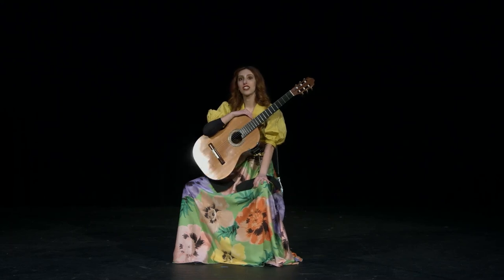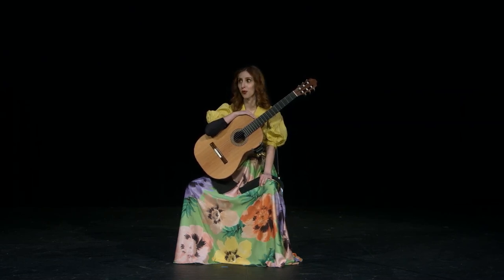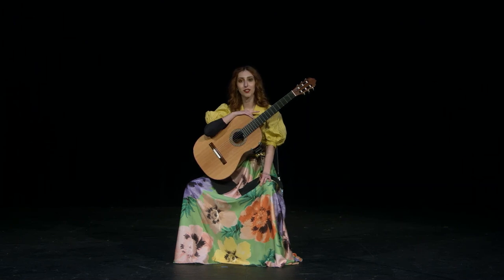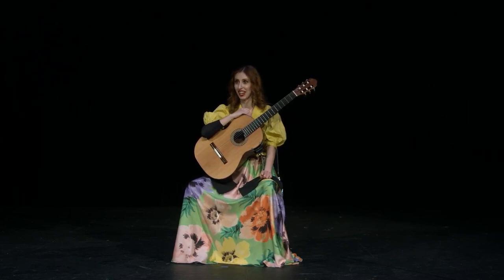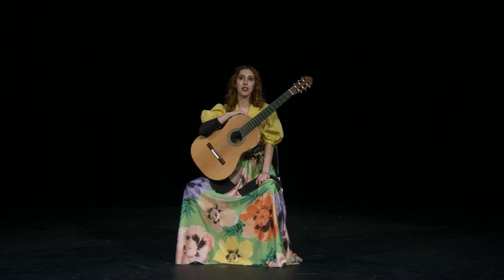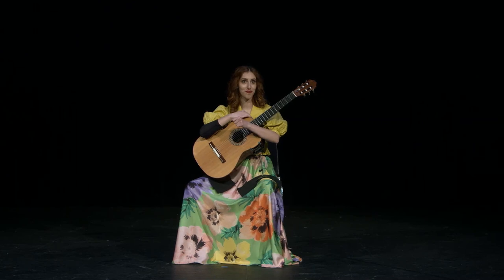Fantasy, Op. 30 by Fernando Sor | Marisa Sardo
Performed by Marisa Sardo in concert on January 5th, 2023

"Let me show you just how epic the guitar can be" - Marisa Sardo

Strings: Knobloch Carbon Actives trebles, normal tension and Savarez Corum basses, normal tension
Other: Music sleeve from Music Sleeve Shop

Video recorded in 2023 by Lake Forest Academy